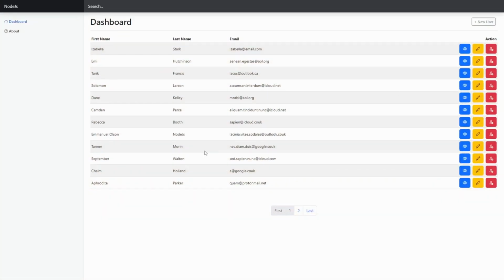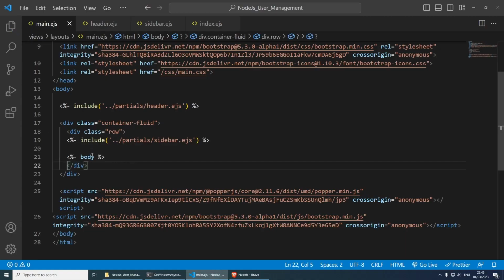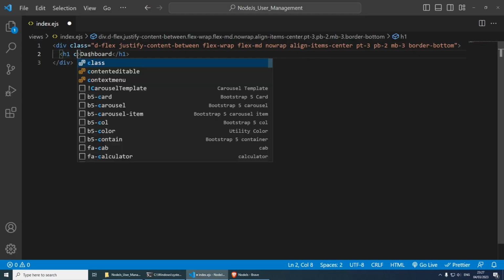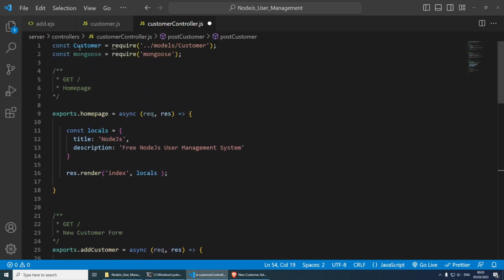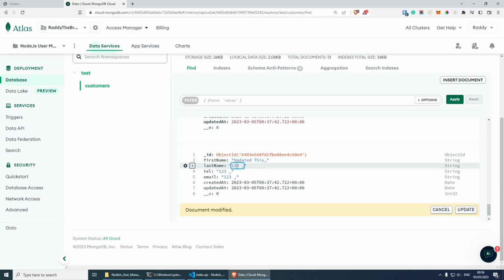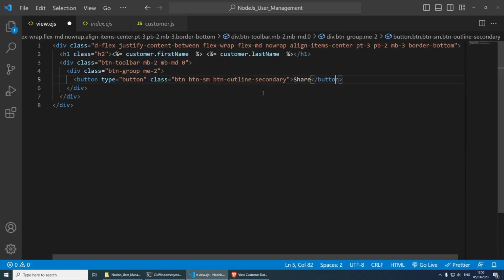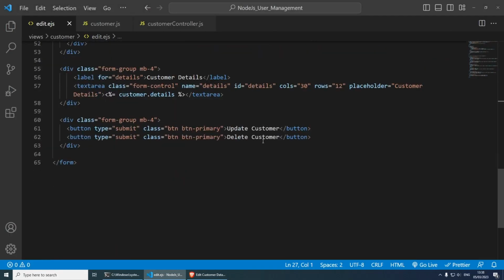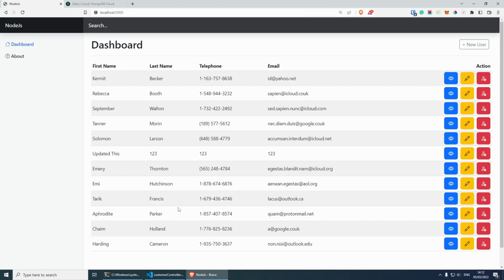Learn full-stack with CRUD User Management System – Nodejs, Express, MongoDB & EJS